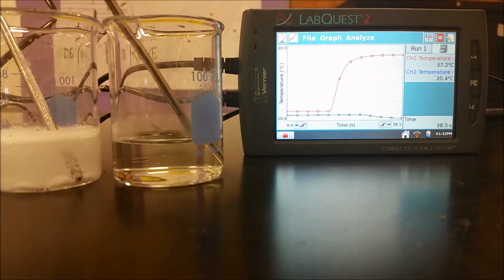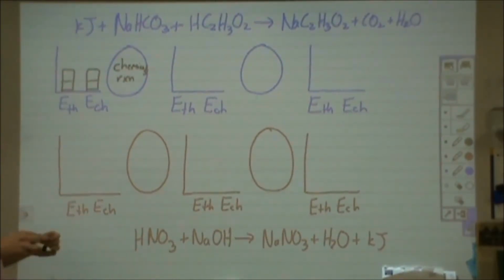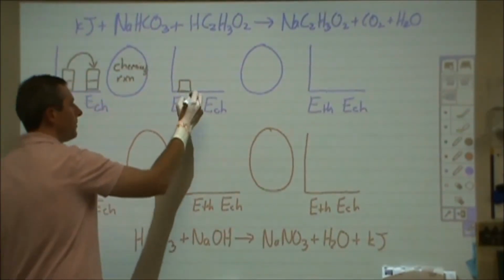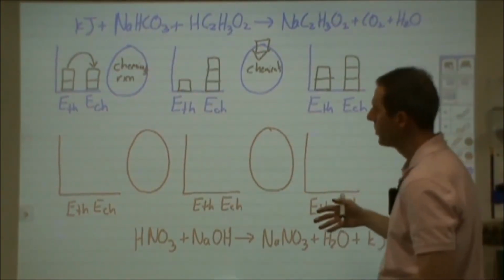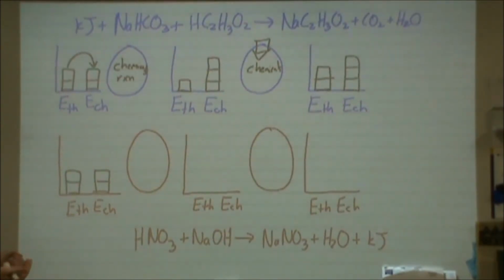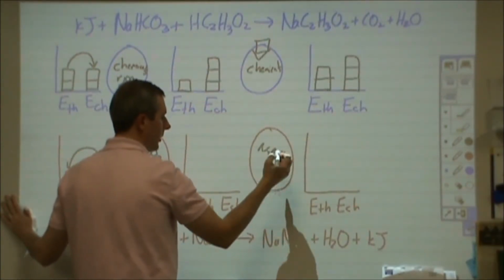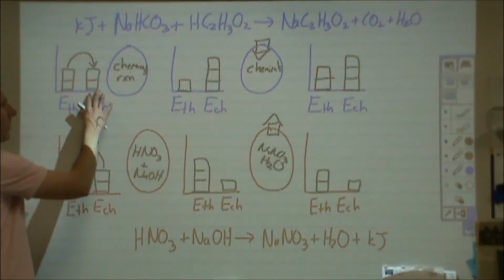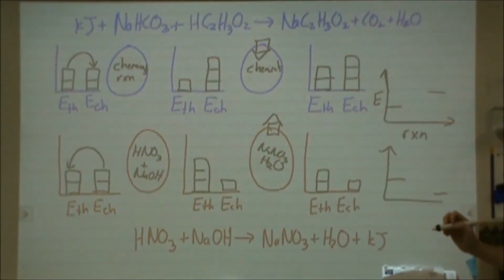LOLOL diagrams for chemical reactions - endothermic and exothermic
An endothermic reaction (baking soda/vinegar) and exothermic reaction (nitric acid/sodium hydroxide) are analyzed using an LOLOL diagram to organize thermal and chemical energy throughout the reaction.  The LOLOL diagrams focus on the chemical mixture as the system and the surroundings include the water used in the solution.
Each reaction can be thought of as having a potential energy based on the position of the particles we call chemical energy.  As chemicals change into other chemicals (products) this energy will change.  It would appear from the fact that this change can be an increase or decrease that during a chemical reaction there is an increase in potential energy and a decrease for all reactions.  In some the chemical energy has a net increase and the chemical mixture slows down as a result.  This leads to energy being input from the surroundings and the reaction is described as endothermic.  Other reactions have a net loss in chemical energy, this causes the products to move at higher speeds causing a transfer of energy to the surroundings which we designate as exothermic.
Endothermic can also be represented in the chemical reaction as a thermochemical equation or using a positive enthalpy change.
Exothermic can be represented with a heat term as a product in a thermochemical equation or using a negative enthalpy change.